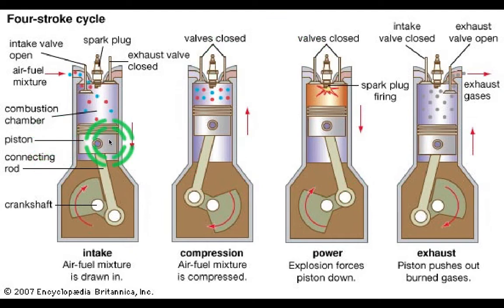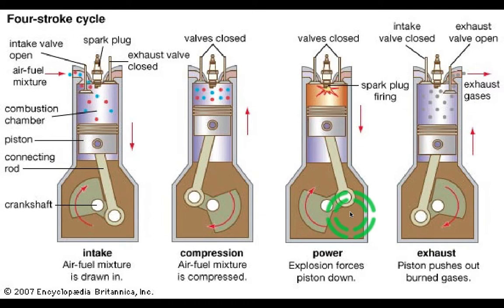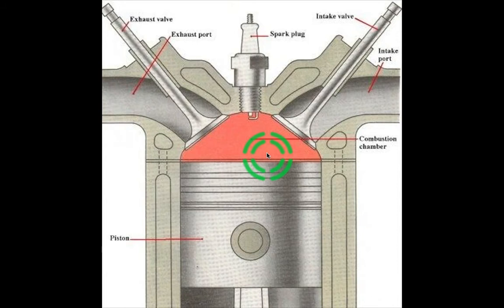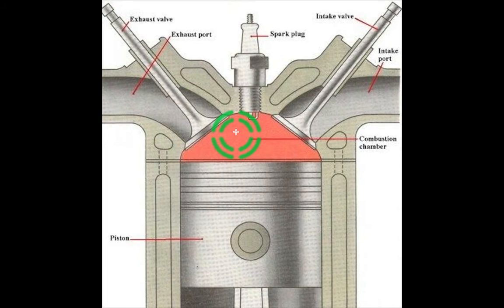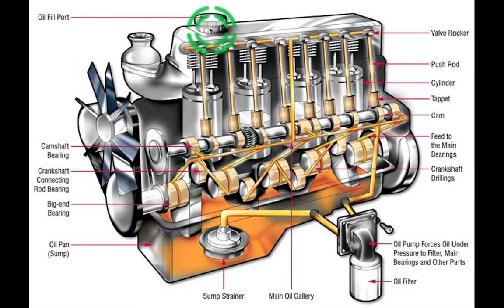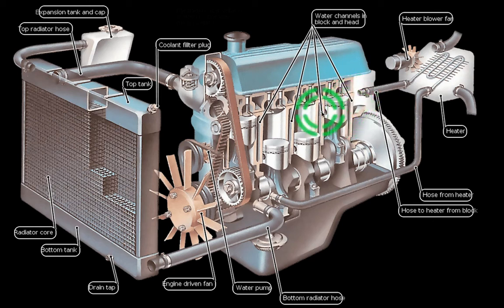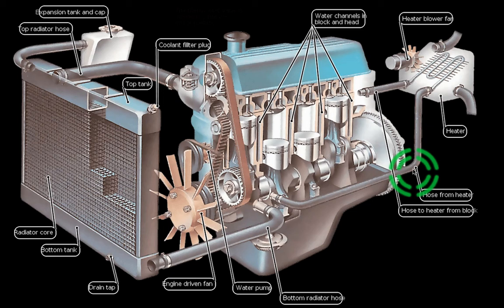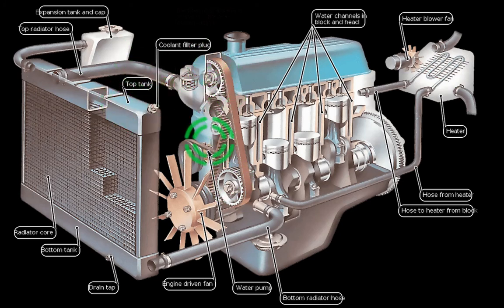Chapter 1: Introduction - Modern Electronic Fuel Injection Tutorial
In this video we discuss the basic engine components and their functionalities.